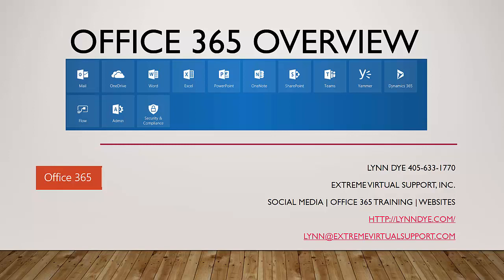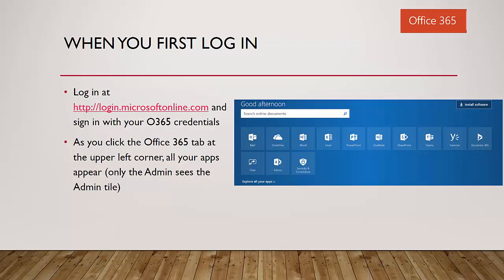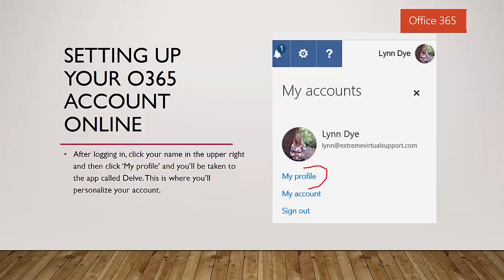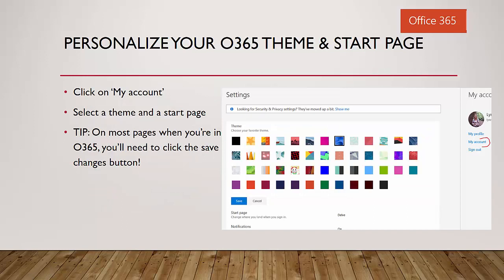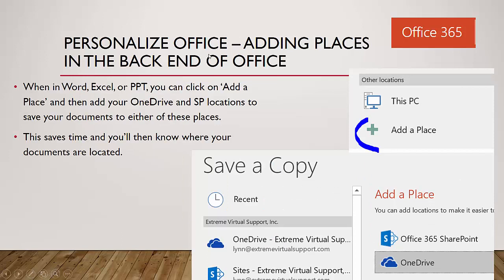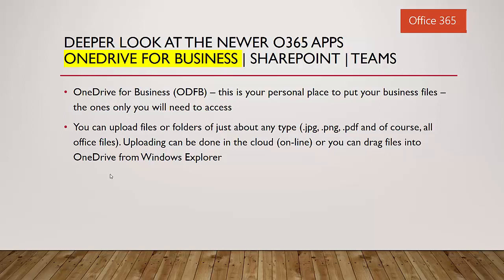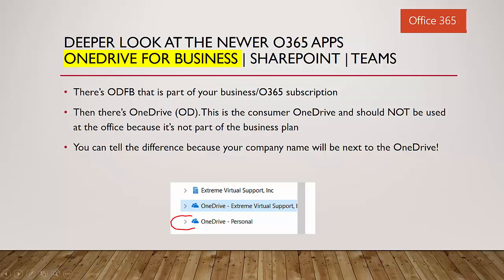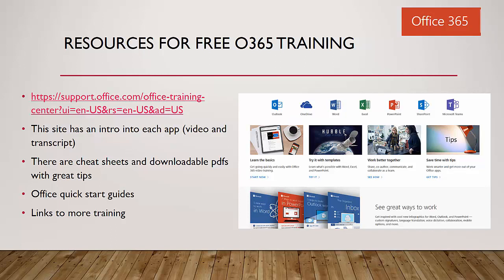Beginner's Overview of Office 365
If you've never logged into Office 365-this video walks you through how to do that, how to add a photo and personalize your O365 account and on-line experience by applying a theme.
I'll show you how to choose a start page and then we look at how to sign into Office to personalize your documents.
I also show you how to Add A Place (for OneDrive & SharePoint).
At the very end are more resources for learning.